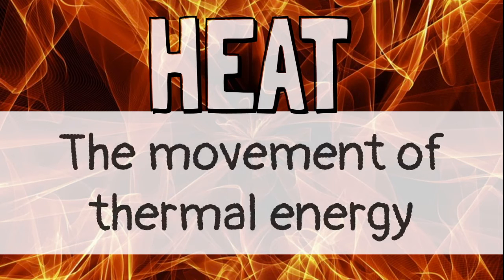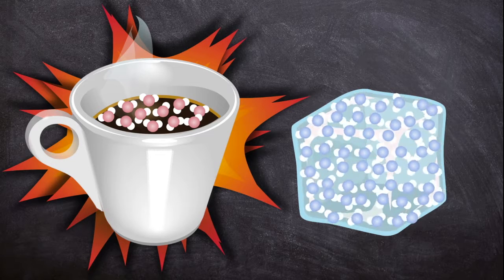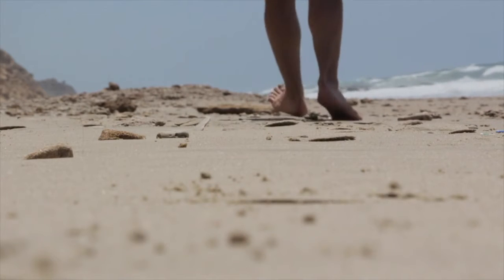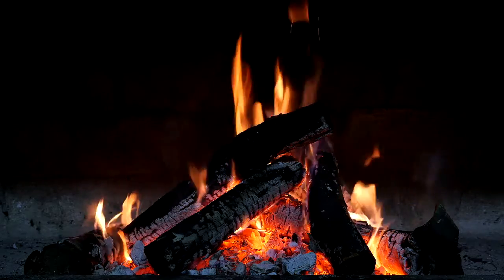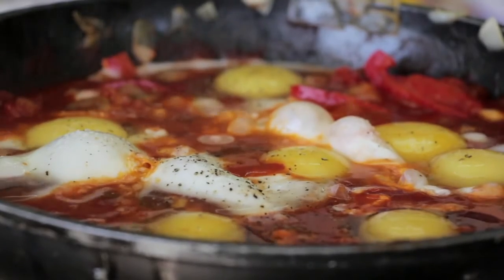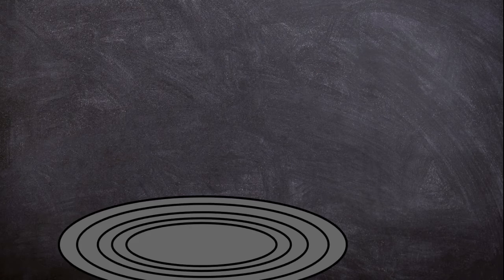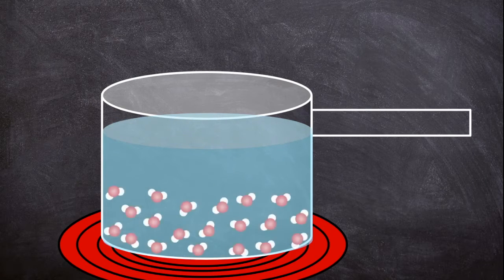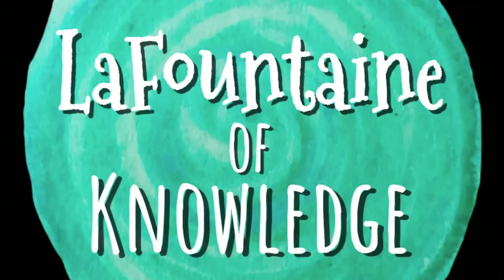Heat Transfer and Thermal Energy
This video explains that heat is the movement of thermal energy. It explores 3 different ways heat can be transferred: radiation, conduction, and convection. Simple language and engaging animations make this complex topic easy to understand! Click this link for a reading passage and comprehension questions that go along with the video

Attribution:
Graphics and video clips were sourced via Pixabay. Narrated by Shea LaFountaine of LaFountaine of Knowledge. Music is by TrackTribe.